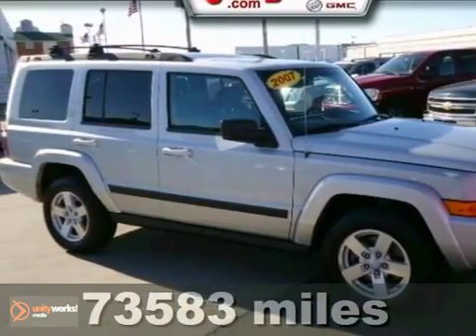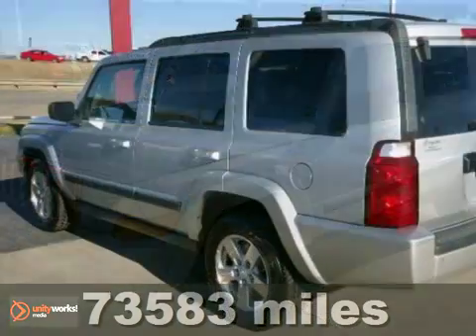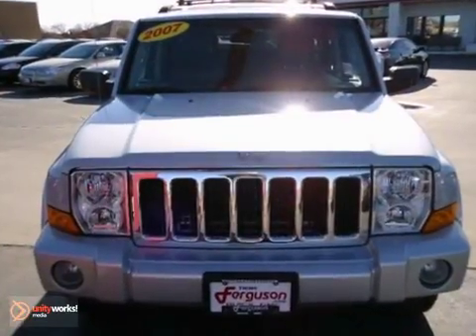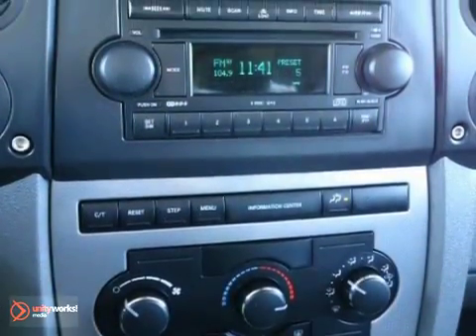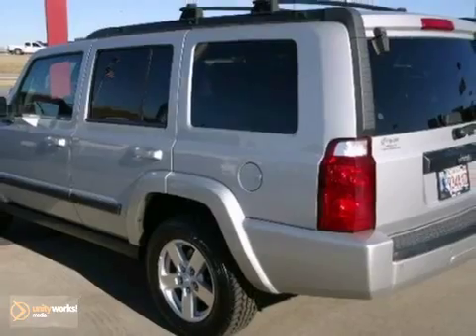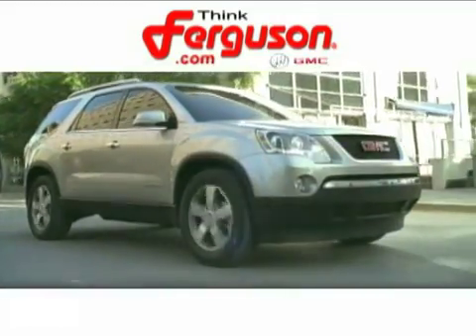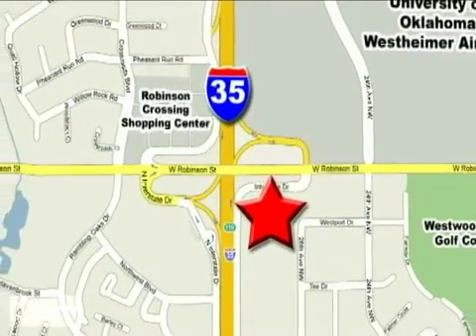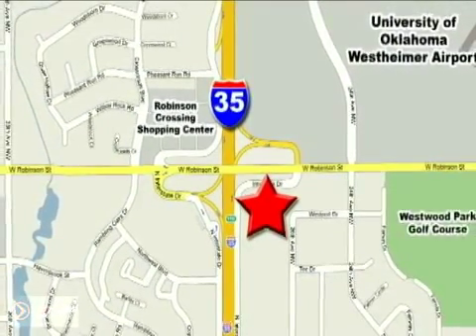2007 Jeep Commander G40123A in Norman Oklahoma City, OK - SOLD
SOLD - If you are looking for real value on a great used car, Ferguson Buick GMC invites you to come in and test drive this 2007 Jeep Commander, stock# G40123A. We are conveniently located near Norman Oklahoma City, OK and known for our great selection, reliability and quality. Come take a look at this 2007 Jeep Commander today.

1015 North Interstate Drive
Norman Oklahoma City OK, 73069